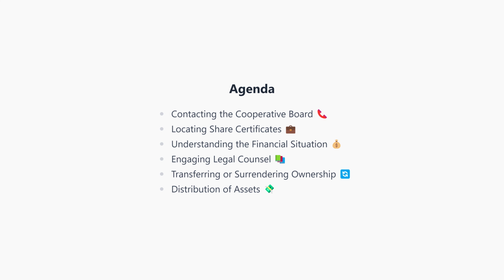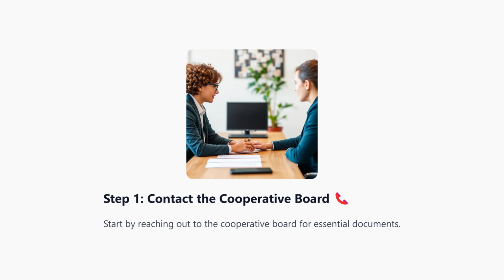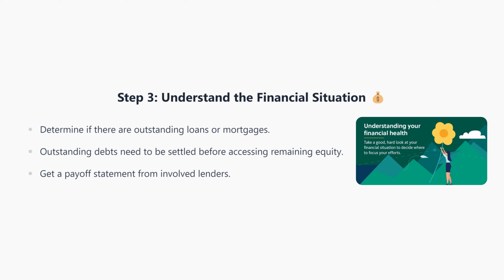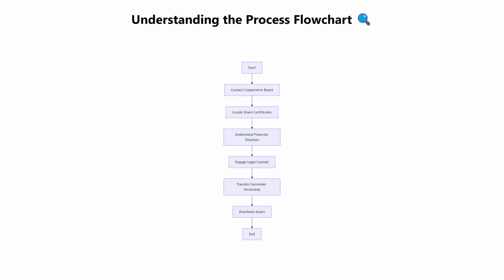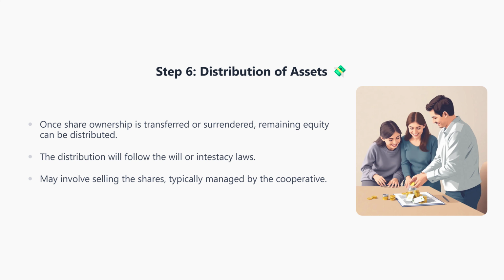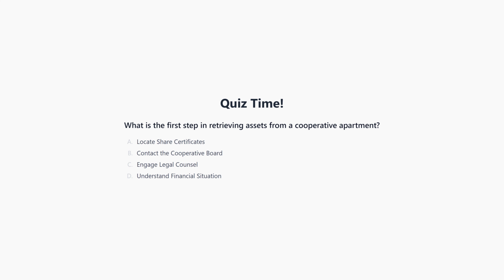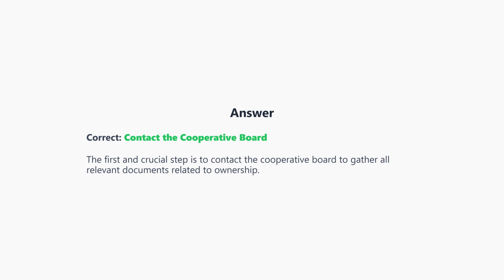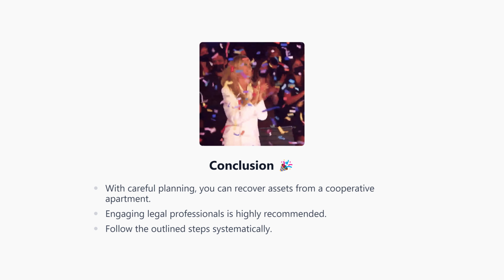WHY You Need to Know About Inheriting a Cooperative Apartment 🏢💔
Losing a loved one is incredibly challenging, and dealing with their estate can feel overwhelming, especially when it involves cooperative apartments. This article provides a clear roadmap for beneficiaries on how to recover assets from a deceased relative's co-op apartment.

🔑 **Step-by-Step Guidance**
1. **Contact the Cooperative Board:** Start by reaching out to the board of directors for necessary documents about the ownership.
2. **Locate Share Certificates:** Identify share certificates that signify ownership, whether from the board or a lender if loans are involved.
3. **Understand the Financial Situation:** Check for any outstanding debts linked to the apartment and settle them first.
4. **Seek Legal Counsel:** Engaging an attorney experienced in real estate or probate will help you navigate this complex process.
5. **Transfer or Surrender Ownership:** Depending on the cooperative's rules, either transfer the shares to another family member or surrender them to the board.
6. **Distribution of Assets:** Finally, ensure that the remaining assets are distributed according to the will or state laws.

📝 **Additional Tips:**
- Keep meticulous records of all communications and documents.
- Be patient, as legal processes can take time.
- Familiarize yourself with the specific regulations of the cooperative involved.

🙏 **Conclusion:** Handling an inherited cooperative apartment can be complicated but manageable with diligent planning and expert advice. Following these steps will aid you in successfully recovering your family's assets.

00:00 Intro
00:14 Agenda
00:35 Contacting Board
00:51 Locating Certificates
01:13 Financial Situation
01:32 Process Diagram
01:53 Legal Counsel
02:09 Transfer Ownership
02:23 Distribute Assets
02:39 Additional Advice
03:02 Quiz Time
03:26 Quiz Answer
03:35 Conclusion
03:53 Outro